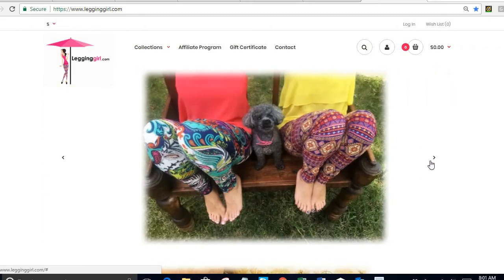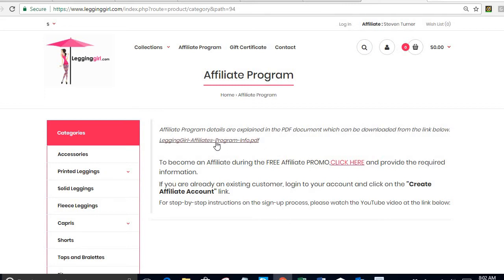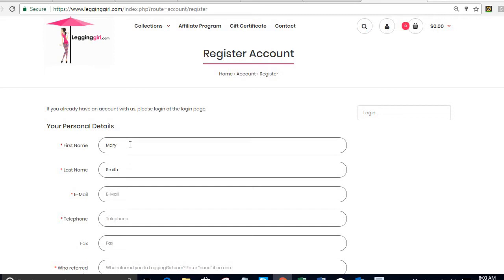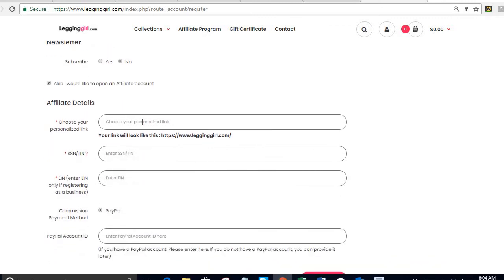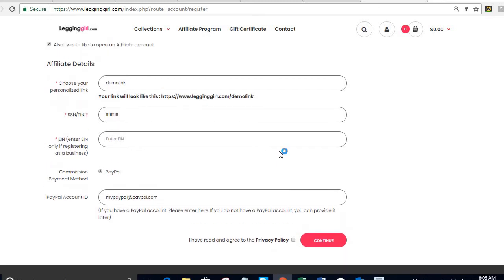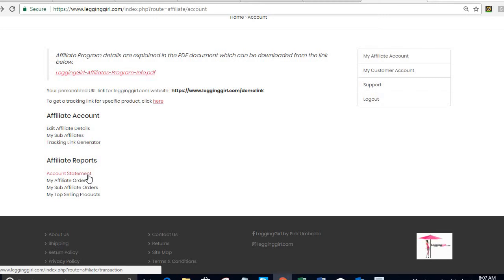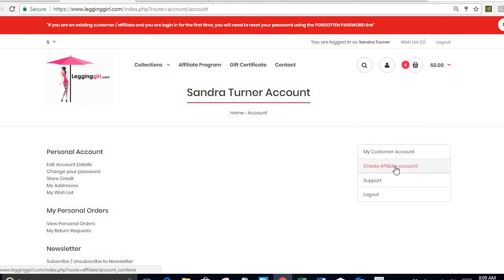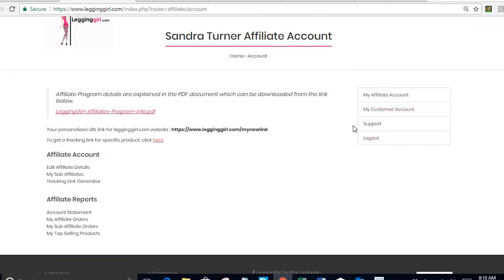FREE Affiliate Promo - STEPS to Sign-up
FREE Affiliate PROMO - Steps to sign up as a LeggingGirl.com Affiliate during Promotion period